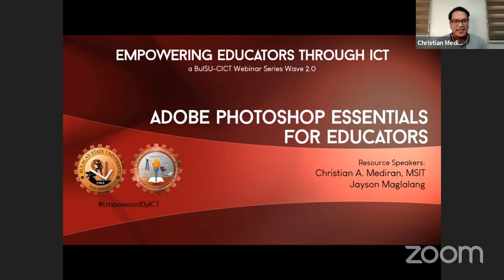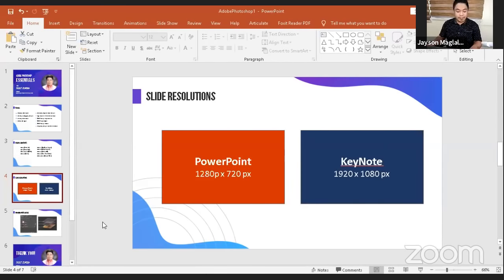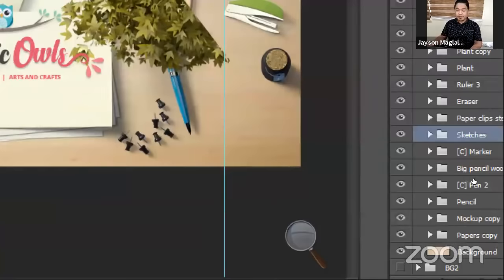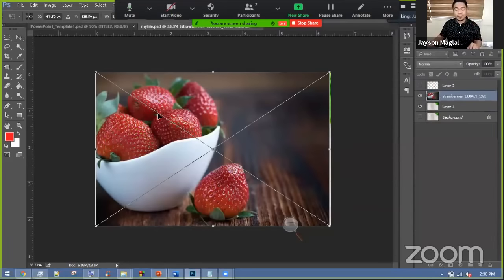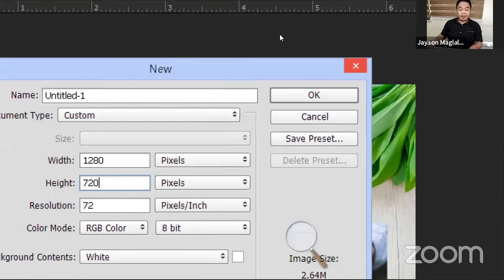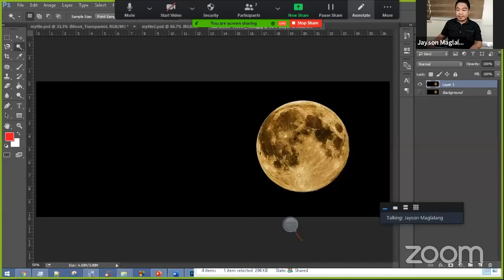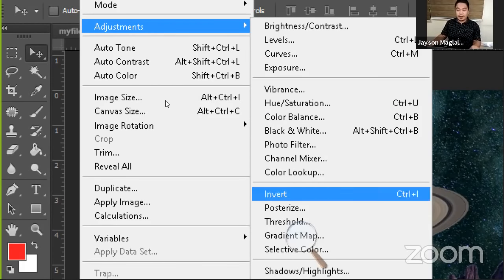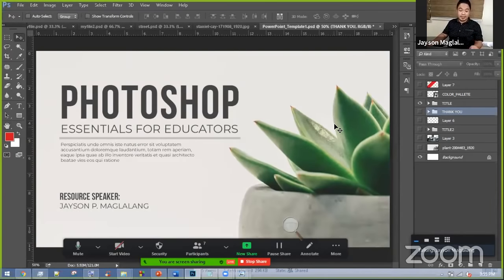Adobe Photoshop Essential for Educators